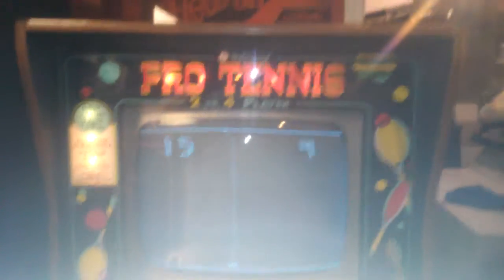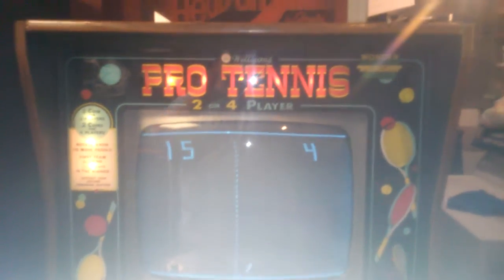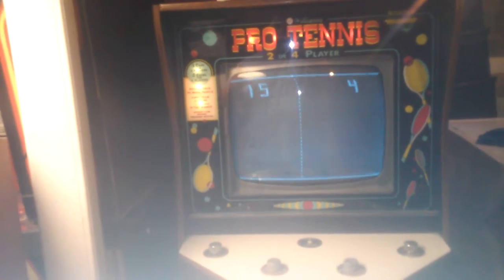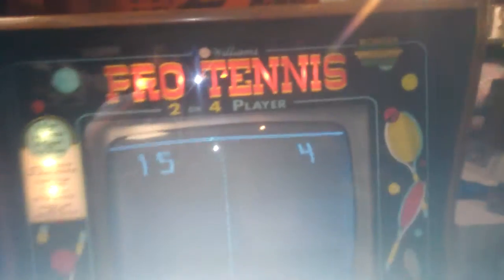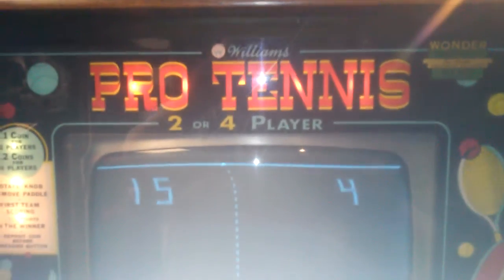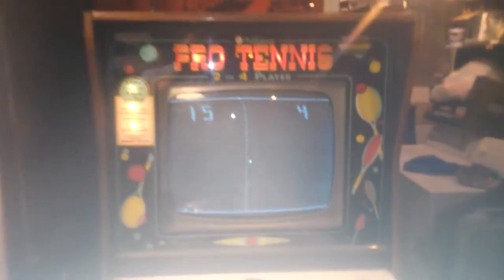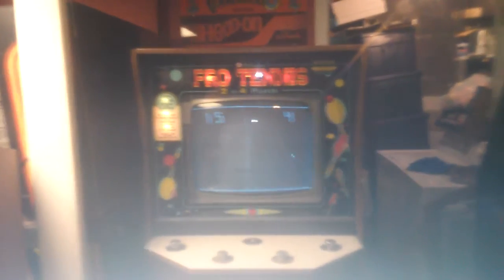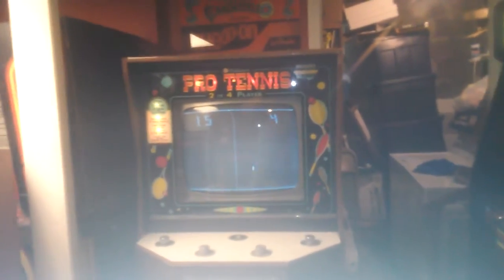1973 Williams Pro Tennis arcade game.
A clone of Ataris Pong.